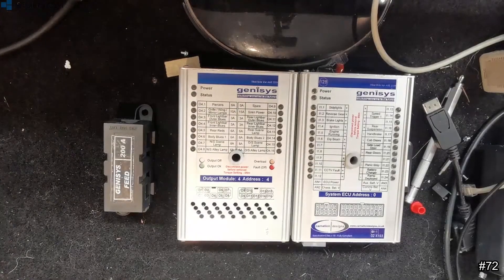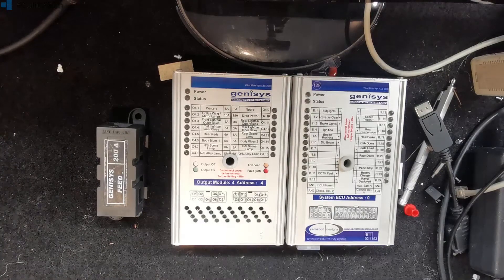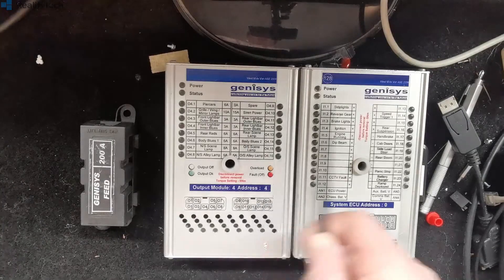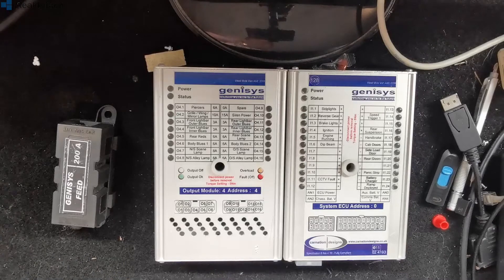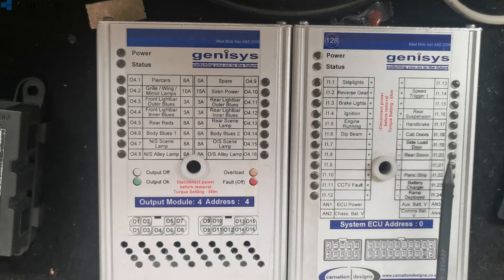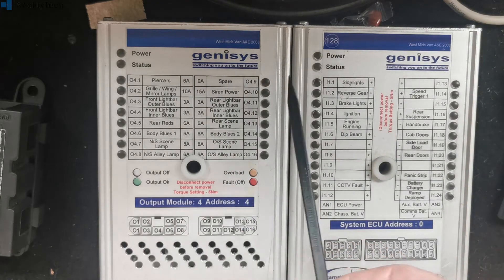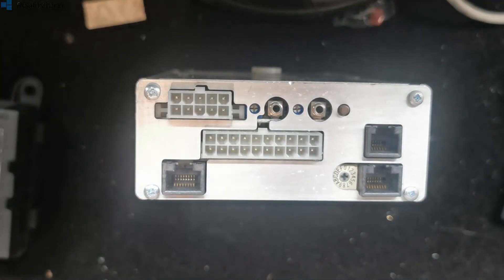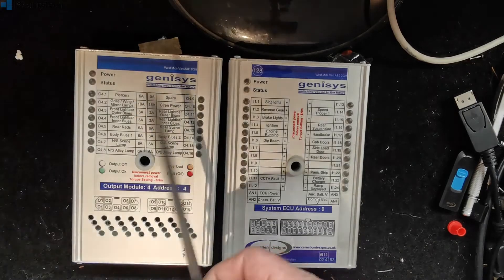Genisys Questions Answered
A few questions we have been asked about this system answered. If you've not watched the full system video you should watch this first.